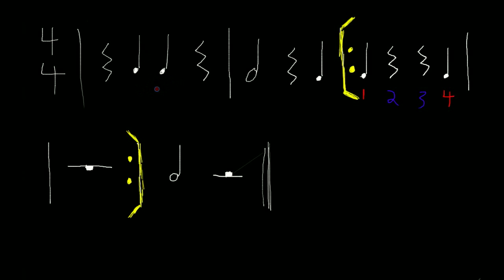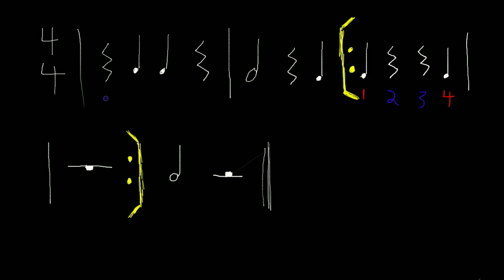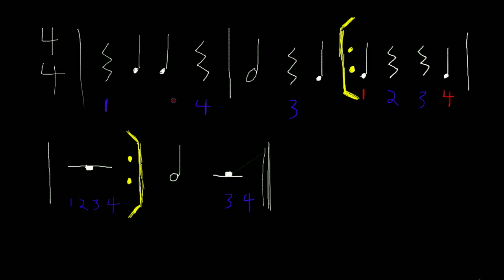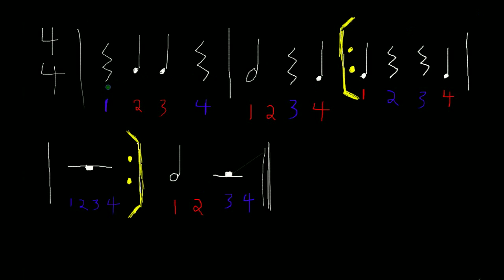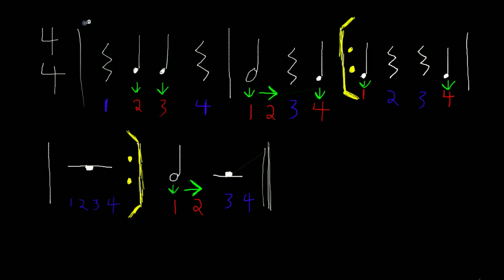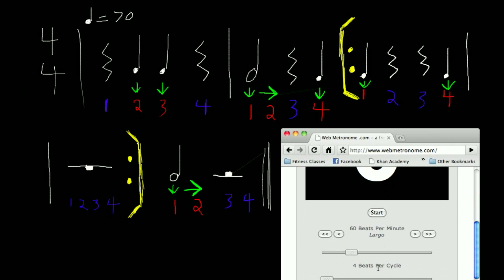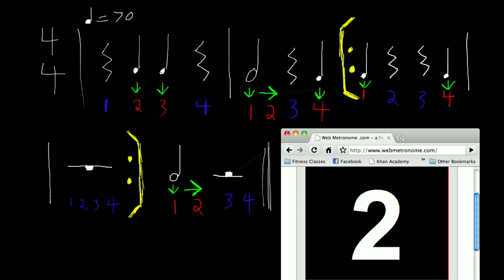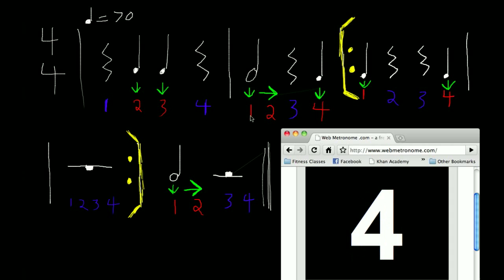Third example in 4/4 time with rests (Part 2)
Another example of music in 4/4 time with rests and a repeat.